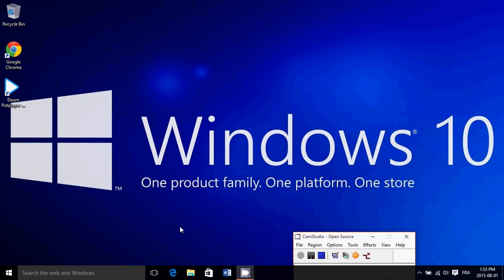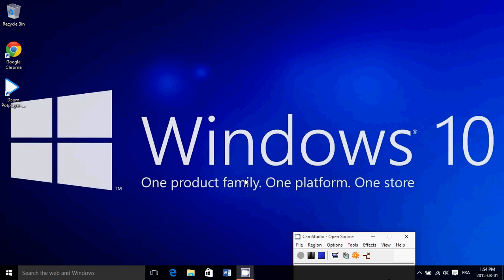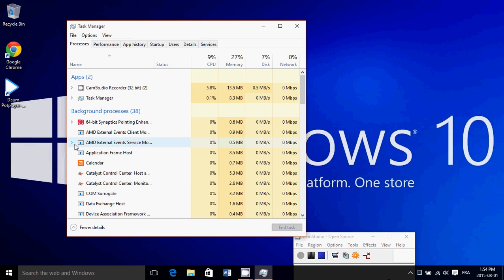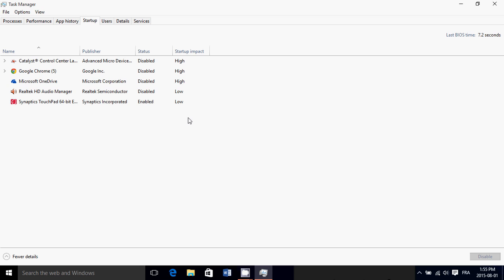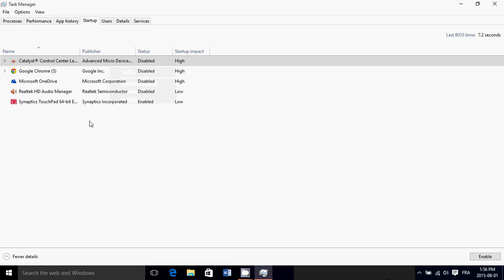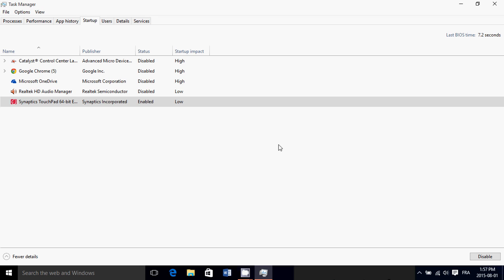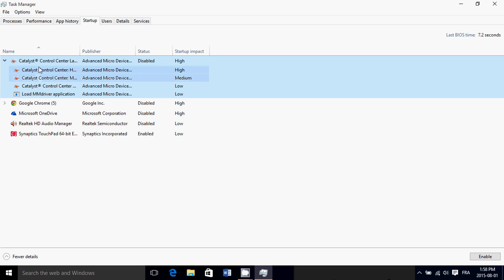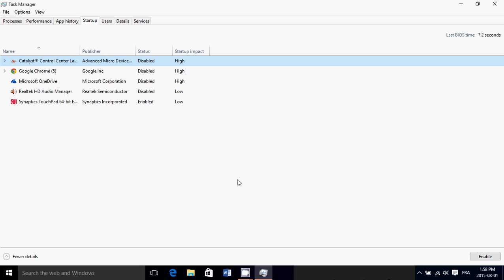Windows 10 Improve performance and speed up boot time by disabling startup items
Using the task manager startup items to disable software that slows down boot time and cripples PC Performance